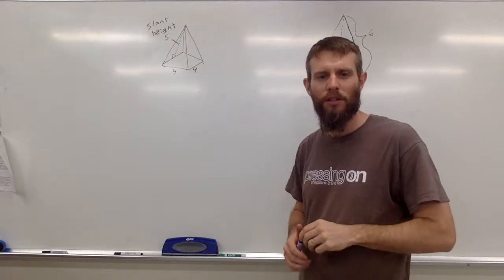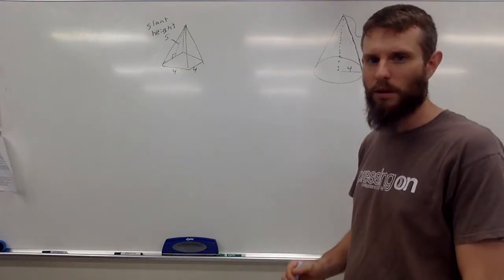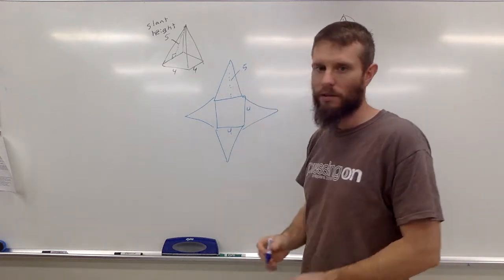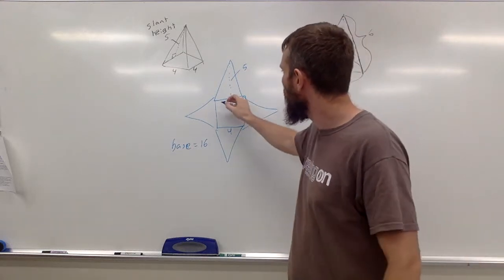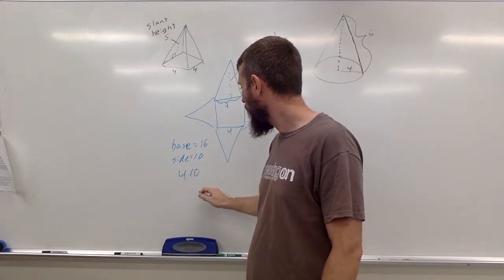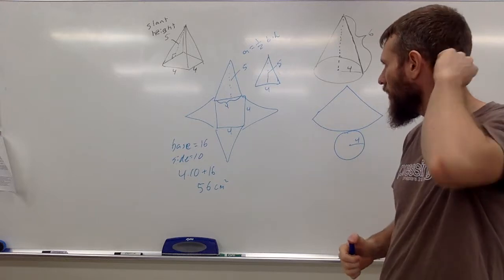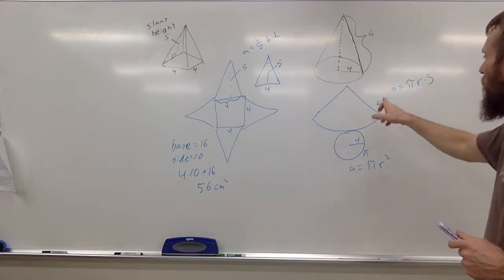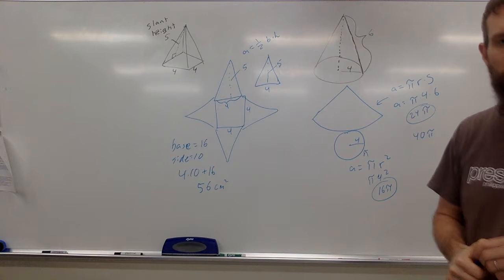Surface Area of Pyramids and Cones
Just a short video describing and giving an example of how to find the surface area of a square pyramid and a cone. Please note that the surface area of the cone in this video is not correct. I need to update a video to correct this. Sorry for the mistake.